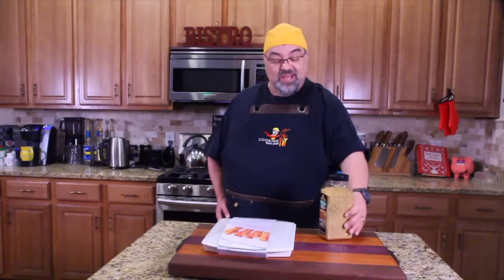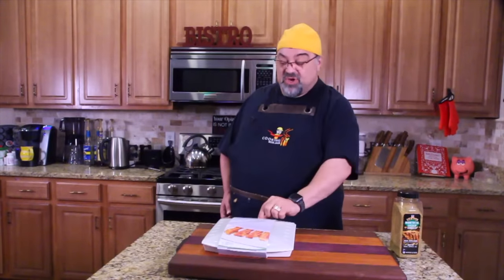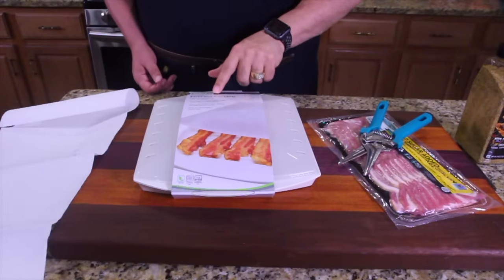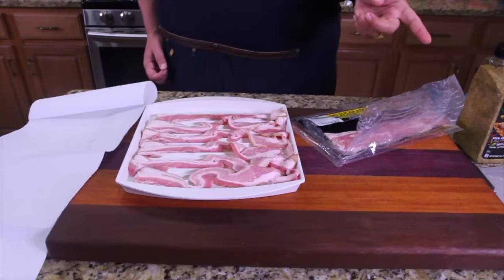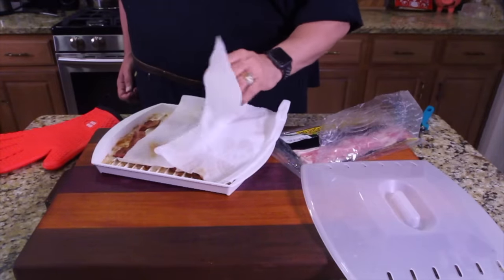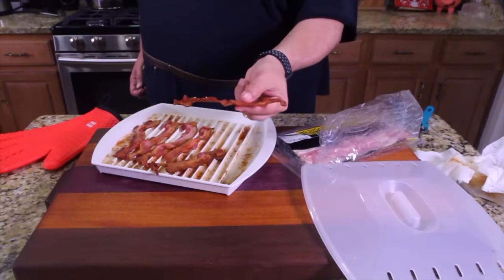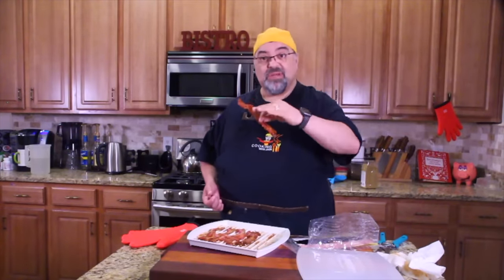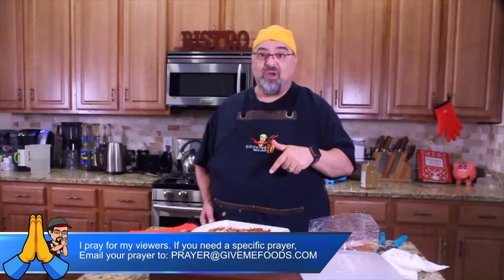Microwave Bacon Cooker - Product Review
Recipes you can do. Cooking tips you will love. Brutally honest product reviews you can trust.

Jack's Store: AmazonJack.net